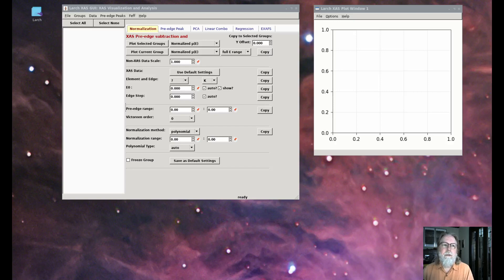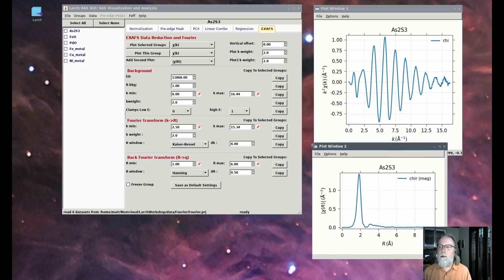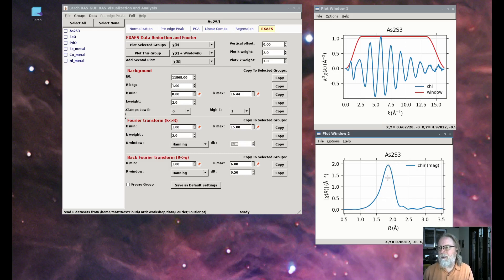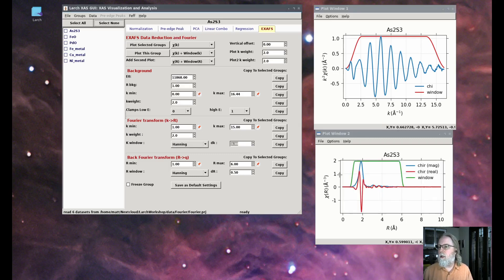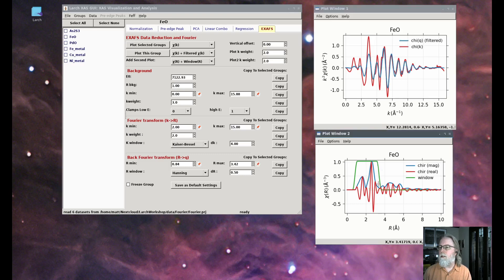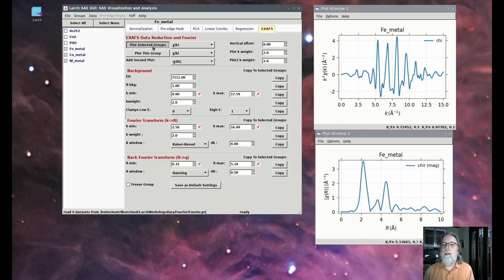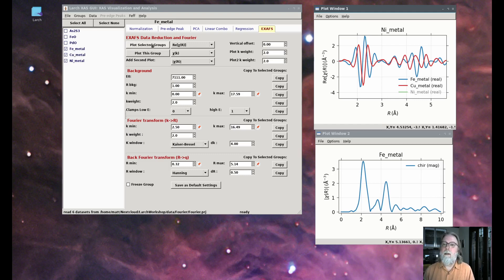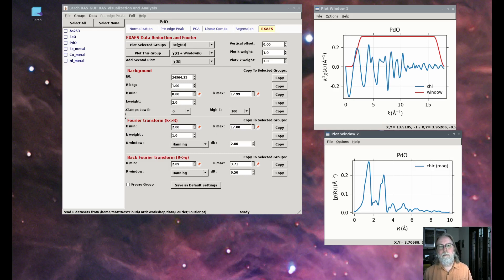Larch for XAFS Analysis: 6 Fourier Transforms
Fourier transforms are profoundly important for understanding extended XAFS.

The decomposition of the oscillations in the X-ray absorption coefficient
into an intensity distribution as a function of distance from the absorbing
atom -- which is what the Fourier transform provides -- was a pivotable
realization in the development of the modern understanding of EXAFS.

In this video, we'll go over some of the properties of Fourier transform
for XAFS, and show how to perform these transforms for visualizing and
interpreting extended XAFS.  All of the analysis procedures and videos
after this will use the Fourier transforms described here.  In fact, I'm
going to gloss over the isolation of the EXAFS from the absorption
coefficient or *background subtraction* until the next video, as it also is
much easier to understand with knowledge of how Fourier transforms work.